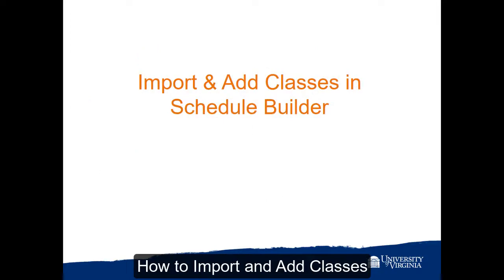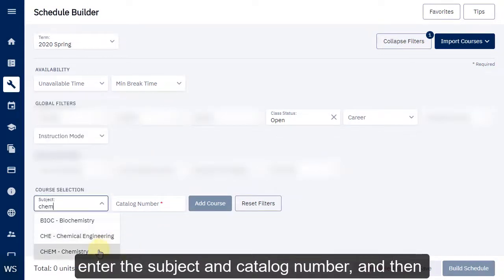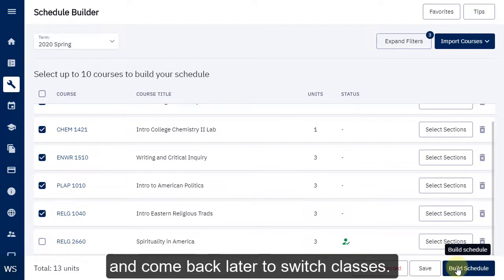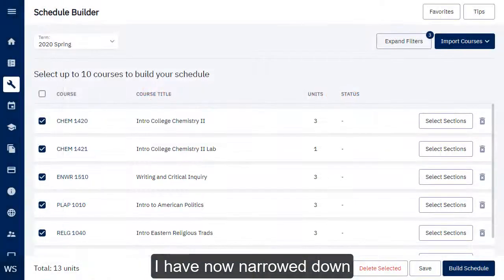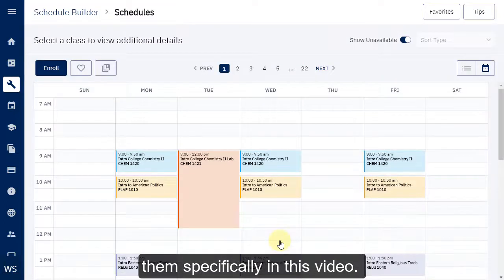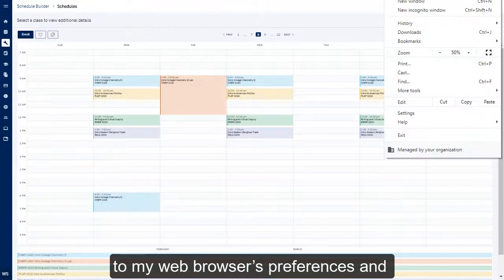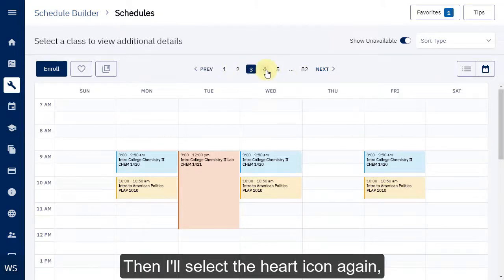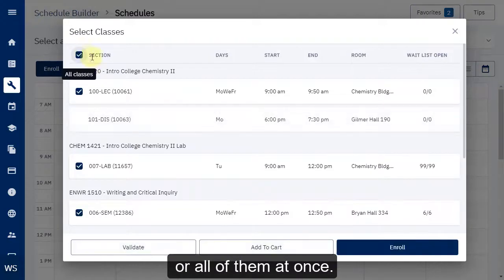SIS Schedule Builder May 2021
This video shows how to use Schedule Builder or “Build My Schedule” in the Student Information System, or SIS, at UVA.

Schedule Builder is especially helpful for students who have flexibility in their class choices, such as first- and second-year students, or who have time restrictions, like student athletes or students who have jobs.